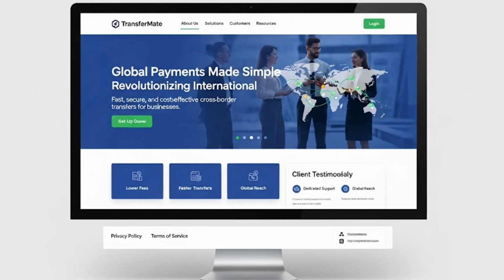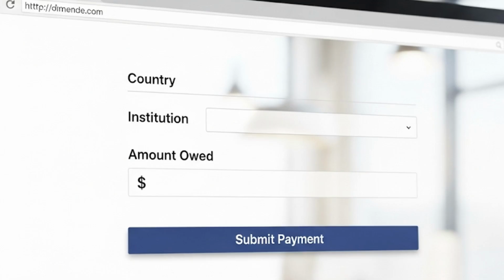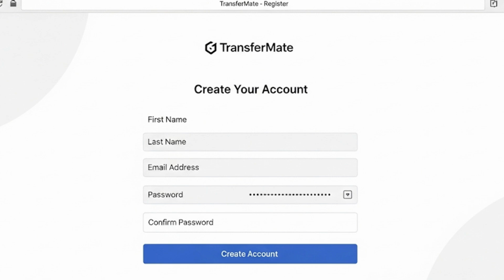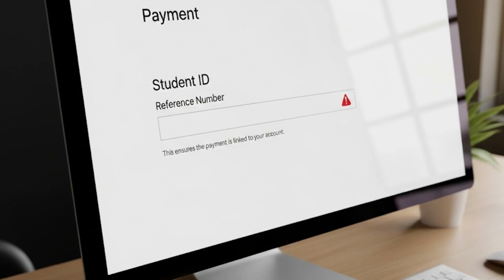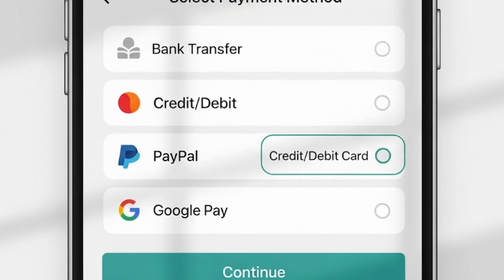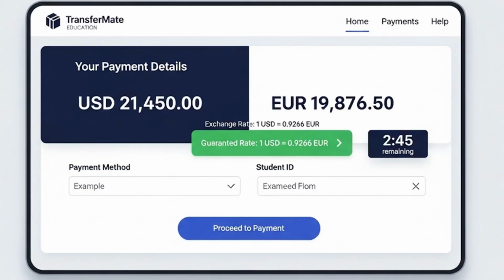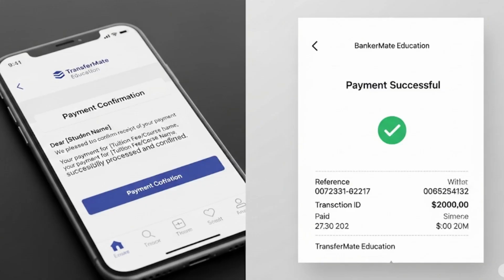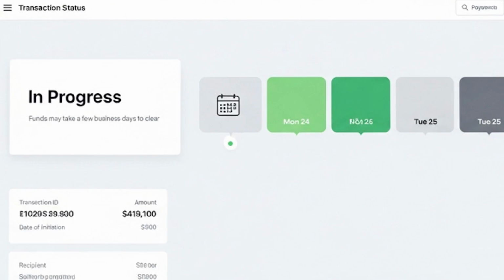TransferMate Education : How to Make a Student Pay? l SM Tech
TransferMate Education | How to Make a Student Payment (USA, UK, Canada, France, Europe)

🎓 Looking for a secure and easy way to pay your tuition or student fees? In this video, we’ll show you how to make a student payment using TransferMate Education. Whether you’re in the USA, UK, Canada, France, or Europe, this step-by-step tutorial will help you send your payments safely and efficiently.

📌 In this video, you’ll learn:
✅ How to create and verify your TransferMate Education account
✅ How to make student payments securely online
✅ Tracking your tuition or fee payments in real-time
✅ Understanding fees, exchange rates, and payment methods
✅ Tips for international students to avoid delays and extra costs

💡 TransferMate Education is trusted by universities and students worldwide for fast, transparent, and affordable tuition payments. Watch this guide to make your student payments confidently from anywhere in the world.